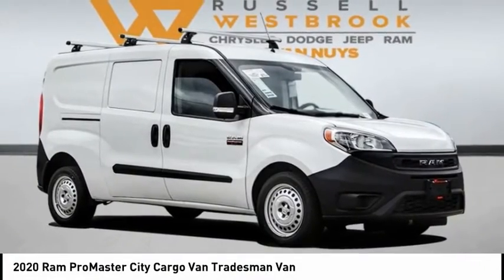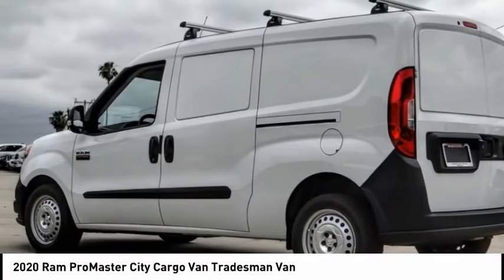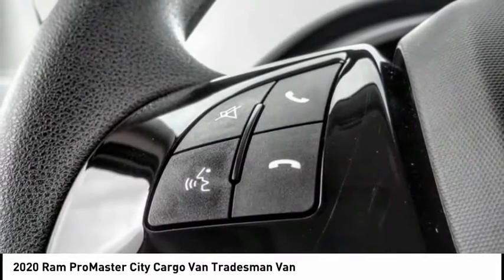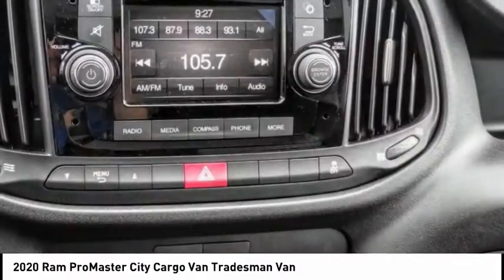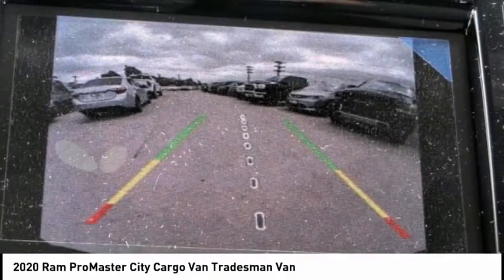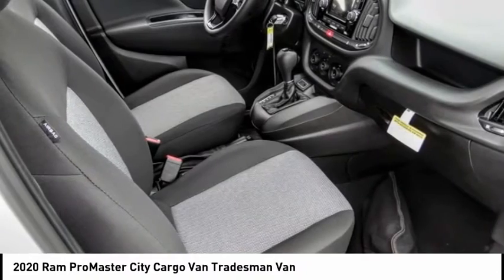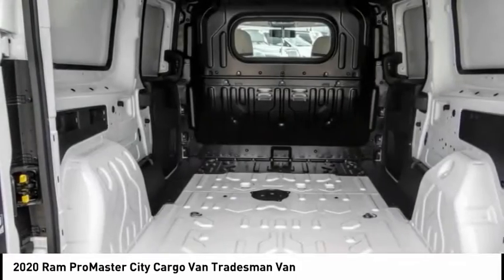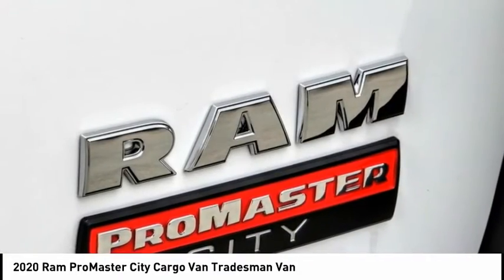2020 Ram ProMaster City Cargo Van VAN NUYS LOS ANGELES SAN FERNANDO VALENCIA CANOGA PARK RP21796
2020 Ram ProMaster City Cargo Van Tradesman Van

RUSSELL WESTBROOK CHRYSLER DODGE JEEP RAM PROUDLY SERVICING VAN NUYS, LOS ANGELES, SAN FERNANDO, VALENCIA, CANOGA PARK, & SURROUNDING SOUTHERN CALIFORNIA LOCATIONS. THIS WHITE 2020 Ram PROMASTER CITY CARGO VAN IS EQUIPPED WITH A 2.4L I4 MultiAir, AUTOMATIC TRANSMISSION, AND RECEIVES AN ESTIMATED 21 City/28 Hwy MPG. CONTACT RUSSELL WESTBROOK CHRYSLER DODGE JEEP RAM OF VAN NUYS TO SCHEDULE A TEST DRIVE AND TAKE THIS 2020 Ram PROMASTER CITY CARGO VAN HOME TODAY, OR VISIT OUR SHOWROOM CONVENIENTLY LOCATED AT 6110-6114 VAN NUYS BLVD VAN NUYS, CA 91401. STOCK #: RP21796 | 2020 Ram ProMaster City Cargo Van Tradesman Van AIR CONDITIONING POWER WINDOWS 2020 Ram PROMASTER CITY CARGO VAN Tradesman Van KBB Fair Market Range Low: $24,799 21/28 City/Highway MPG FWD Russell Westbrook Chrysler Dodge Jeep Ram of Van Nuys is driven and focused to ensure the highest customer satisfaction. A team above all, but above all a team. STOCK #: RP21796 | VIN: ZFBHRFAB5L6R53903 | 2020 Ram ProMaster City Cargo Van Tradesman Van AIR CONDITIONING POWER WINDOWS Russell Westbrook CDJR of Van Nuys